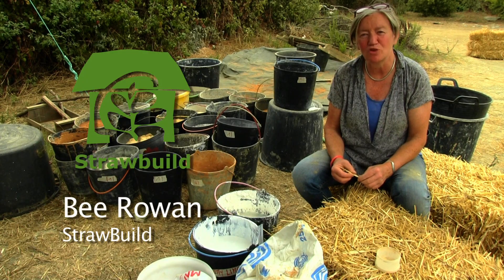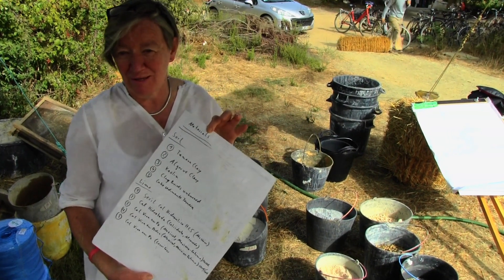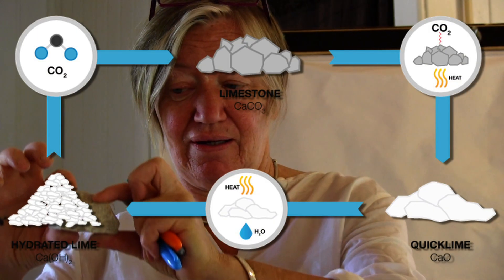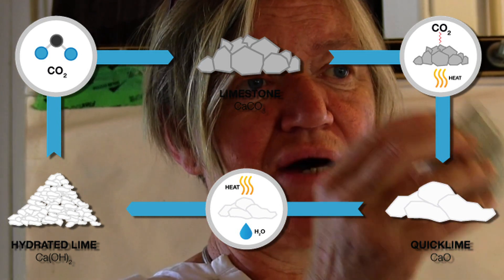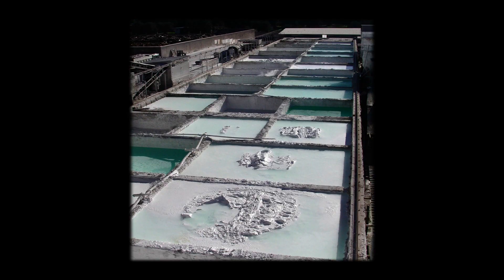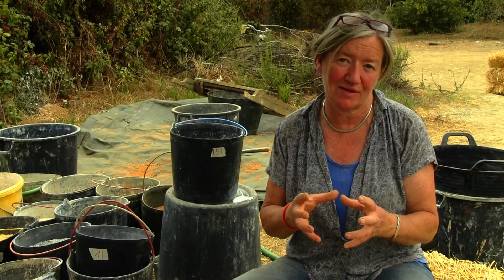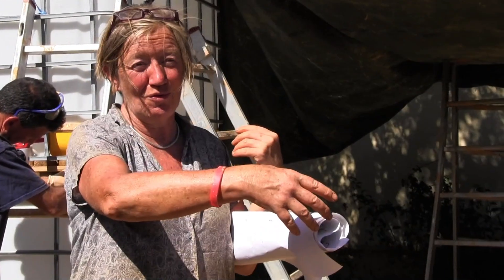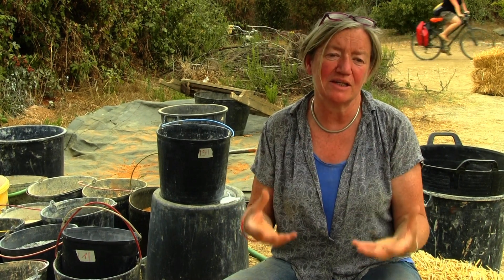Magic Mud: Experimenting With Lime Stabilized Soil at Tamera | No more Cement | Auroras Eye Films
Bee Rowan from straw build uk, an expert in natural building techniques was invited to the intentional community of Tamera in Portugal to experiment with lime stabilised soil. In this film she shows us what tests we can do to check lime and the benefits of using lime rather then cement.
*For more of Aurora’s Eye 🎥! *